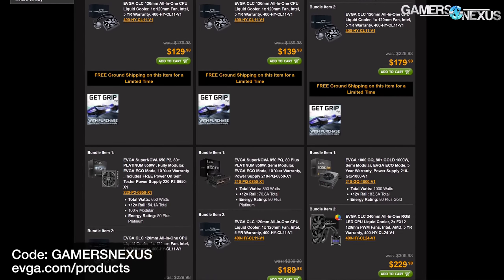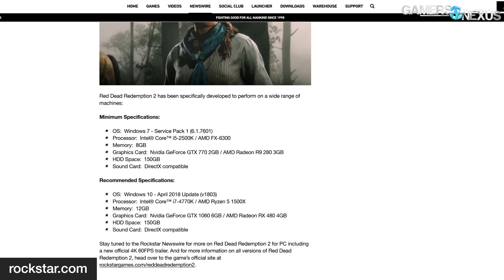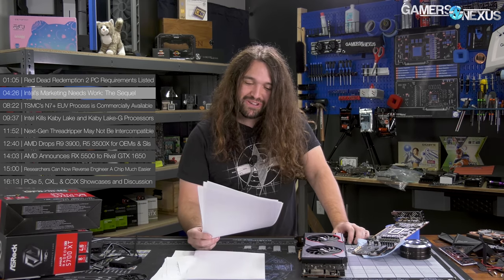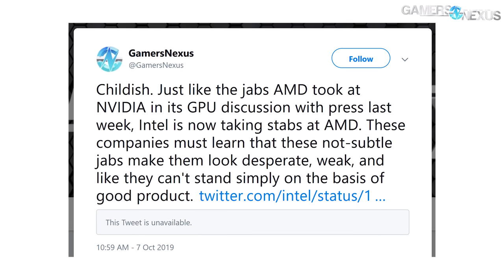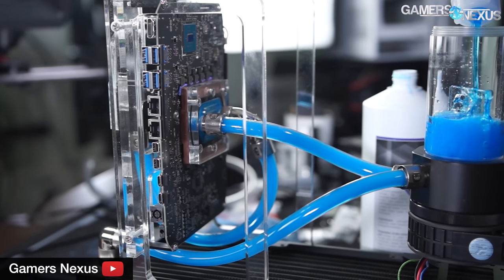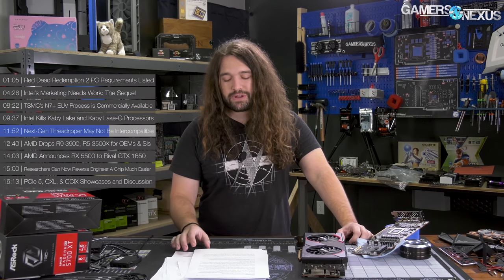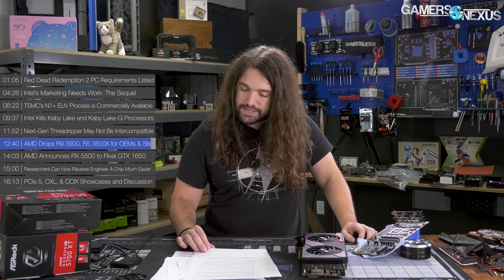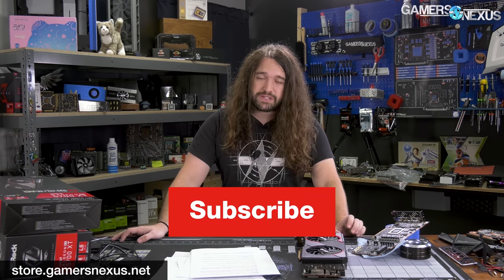HW News - PCIe 5 Demo, China-Only Ryzen CPU, Red Dead 2 Specs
PCIe Gen5 has gotten more tech demos (and CXL), there's a new China-only Ryzen CPU, and Red Dead Redemption 2 got PC specs revealed for this hardware news.

Topics for this week's hardware news episode include the following:

- Red Dead Redemption 2 PC requirements and recommended specs
- Intel's marketing still needs work
- TSMC's N7+ EUV process hitting commercial availability
- Intel kills Kaby Lake G
- The next-gen Threadripper 3 CPUs might not be compatible with X399, and old Threadripper 1950X & 2990WX CPUs might not be compatible with new TR motherboards
- AMD's R9 3900 and R5 3500X are now shipping to OEMs and system integrators
- AMD announced its RX 5500 GPU, countering the GTX 1650
- Researchers can now reverse engineer chips much faster
- PCIe 5 and CXL demonstrations/discussion

Host: Steve Burke
Editorial: Eric Hamilton
Video: Josh Svoboda, Andrew Coleman